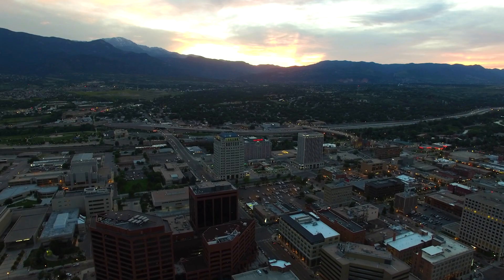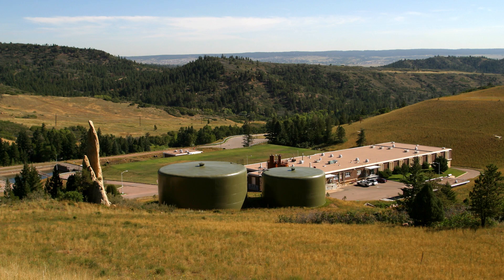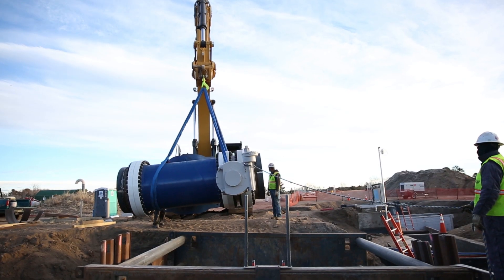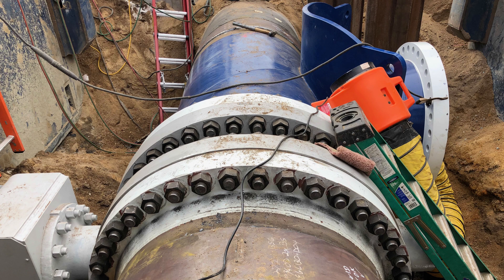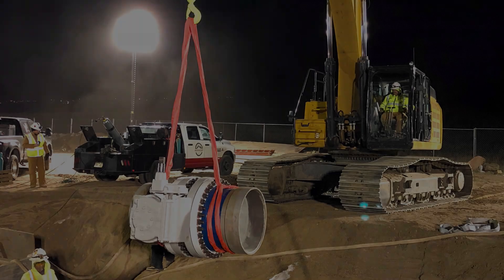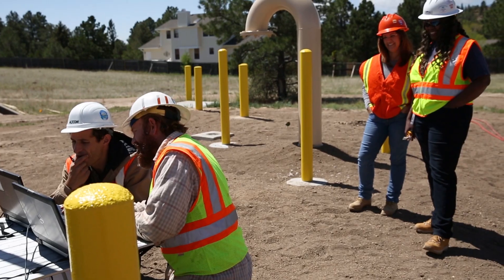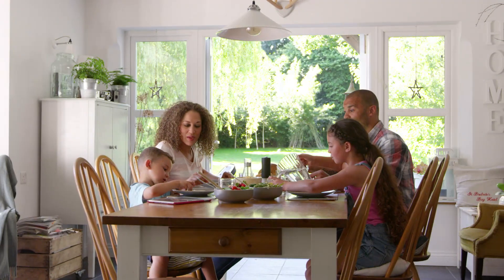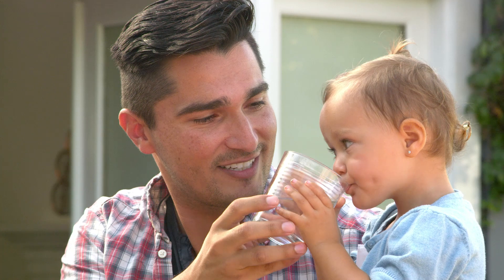From the mountains to the city: your water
Our water originates hundreds of miles away in the mountains and is piped down to the city where we drink, cook, shower, swim and play. Colorado Springs Utilities has an expansive water infrastructure - its planning and upkeep is ongoing and requires significant financial investment. The Kettle Creek valve is one of many vital for delivering water to customers in Colorado Springs. Do you know what it takes to deliver water to our city?